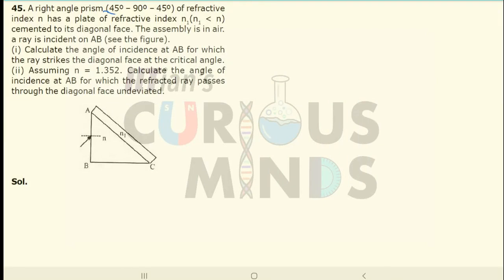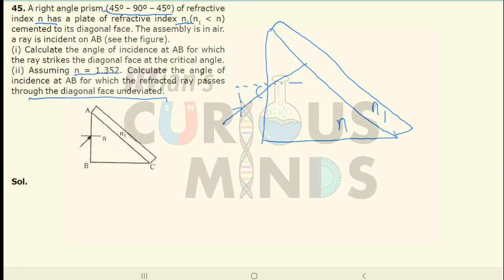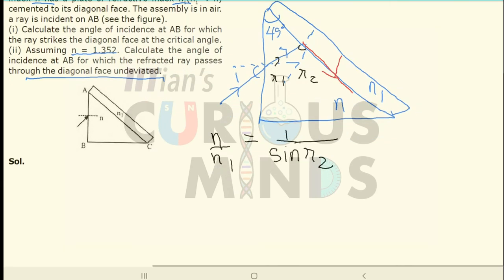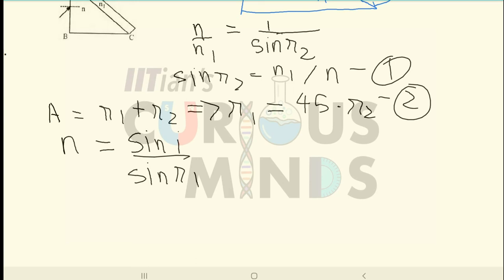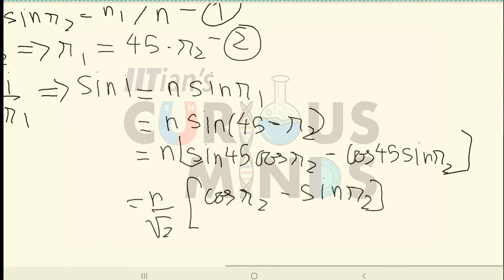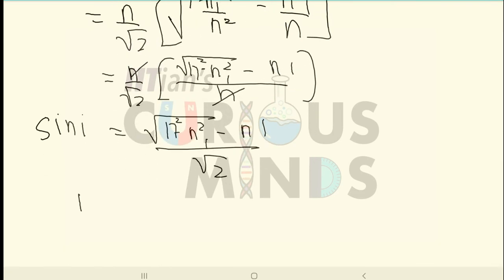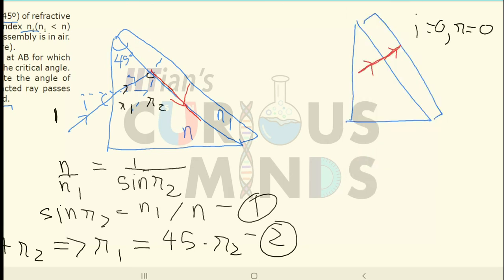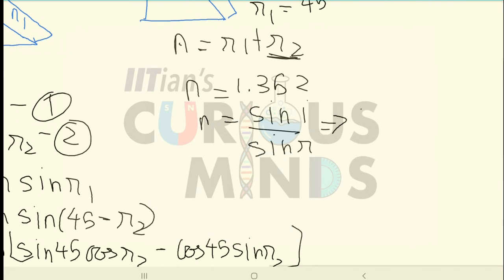Ray Optic Ex 3 Q 45 JEE